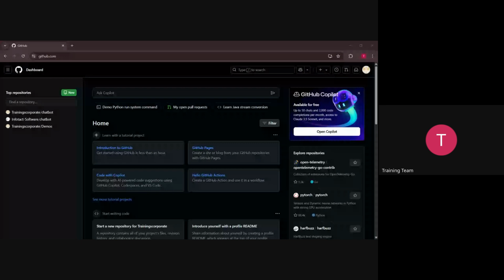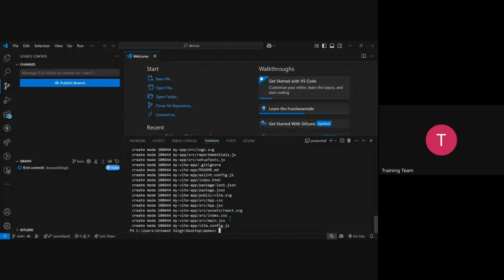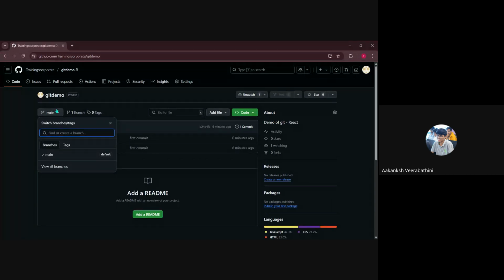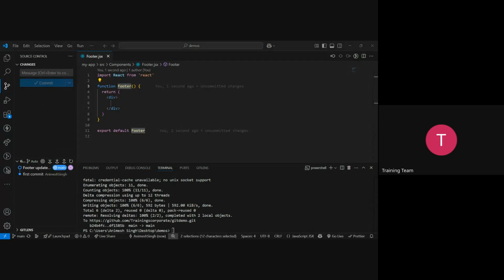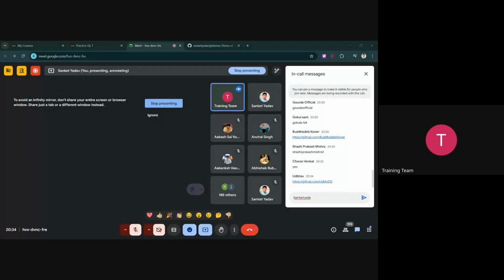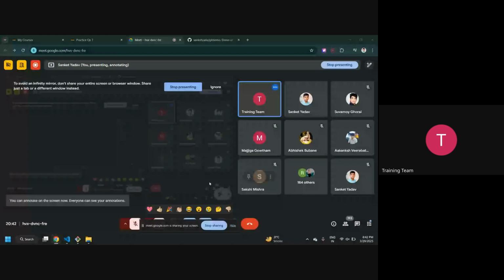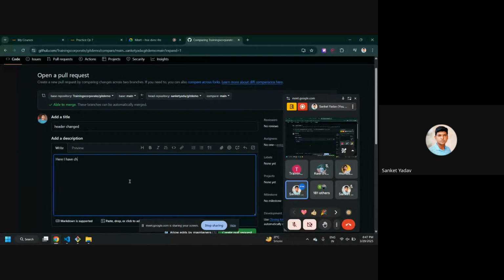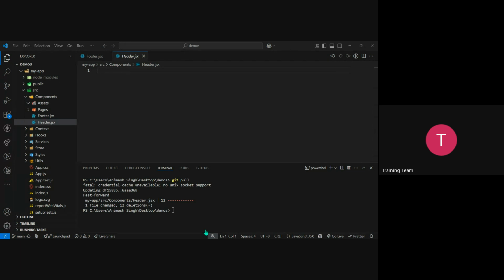Zidio Web Development session 2025 03 29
🚀 Welcome to Zidio Development! 🚀

At Zidio, we provide high-quality training sessions, internships, and industry insights to help students and professionals enhance their skills.

📌 What You’ll Learn in This Video:
🔹 Live training/Mentoring session
🔹 Industry-relevant skills and real-world applications
🔹 Expert insights and hands-on training